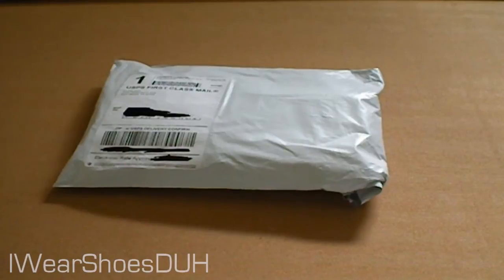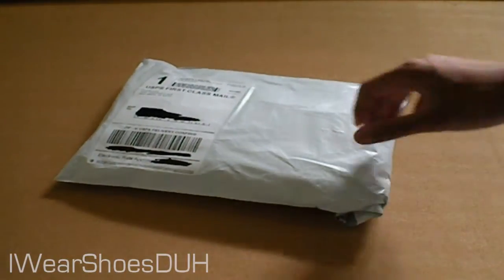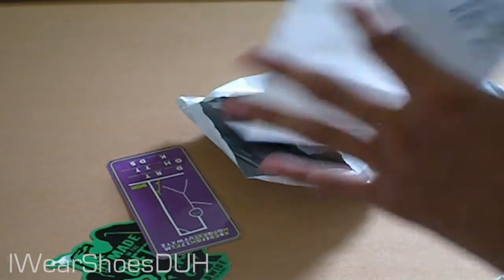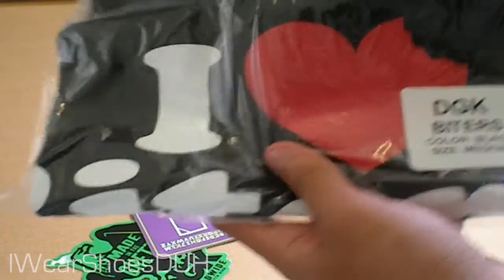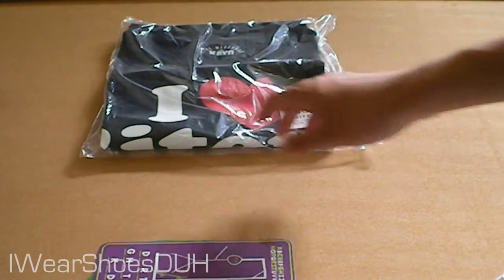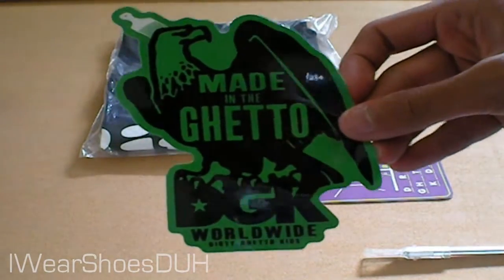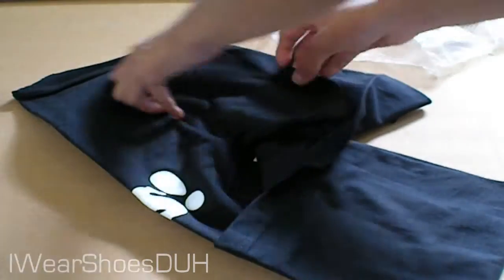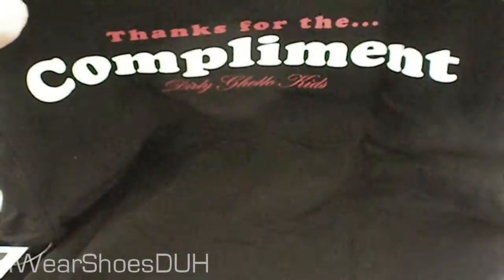DGK T-Shirt Unpackaging/Review : I 'heart' Biters T-Shirt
Tell me if the quality is good, I normally use Sony Vegas, but I couldn't render the Supra review without letting my computer blow up...but this time it worked.

Both cost $19.99 US.